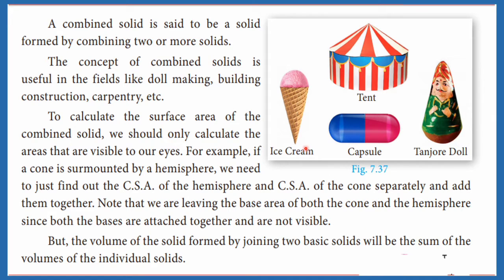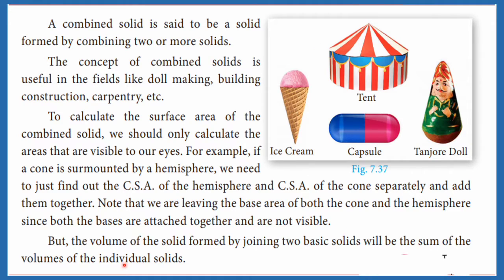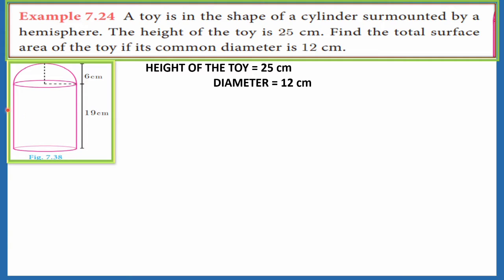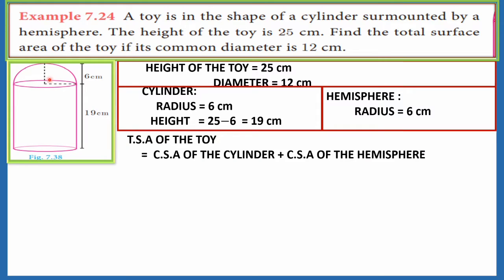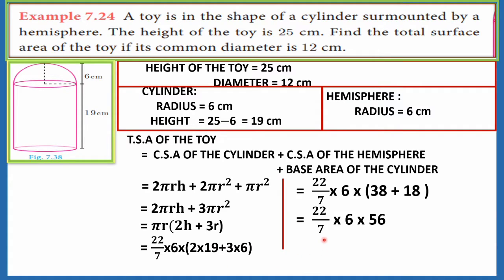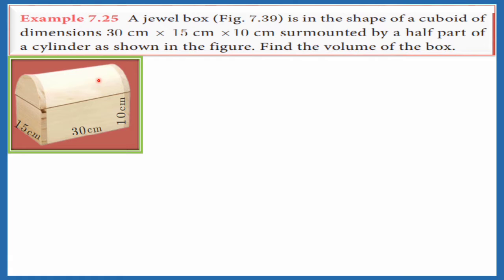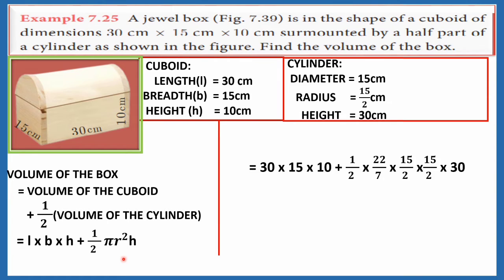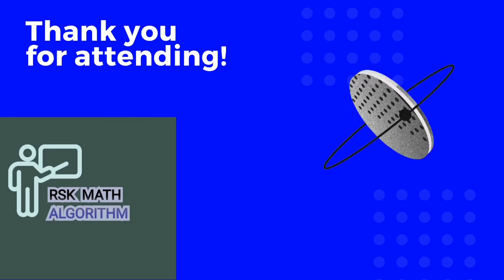10 STD MATHS VOLUME OF COMBINED SOLIDS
10 STD MATHS
MENSURATION
VOLUME OF COMBINED SOLIDS
EXAMPLE 7.24,7.25